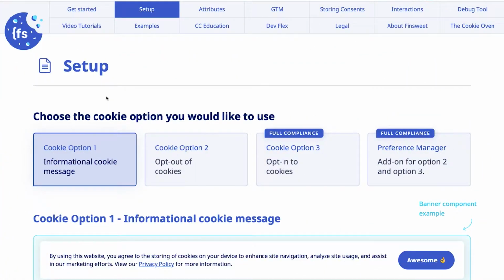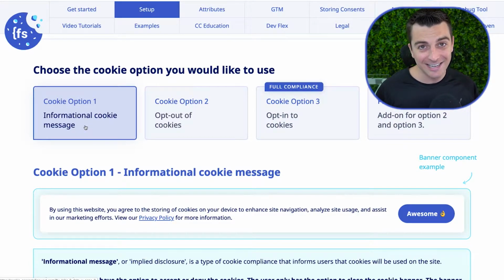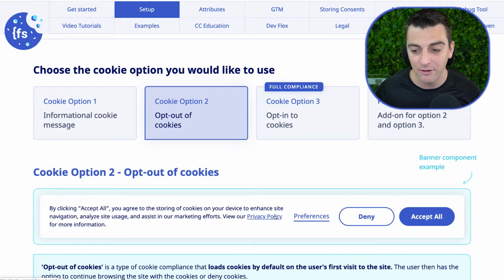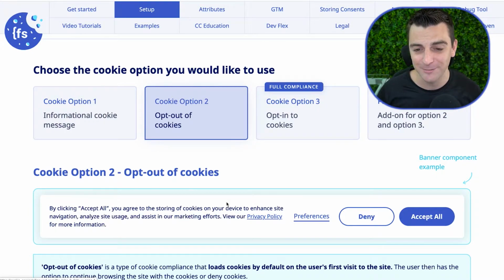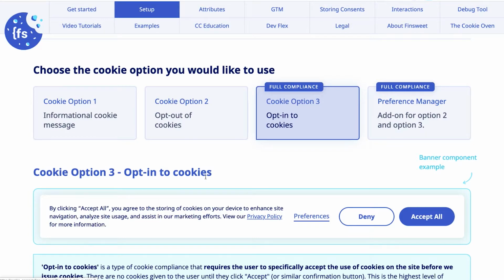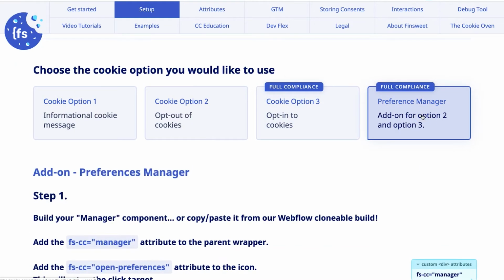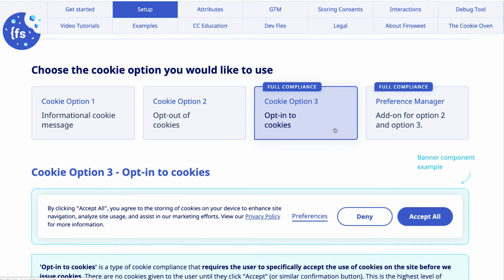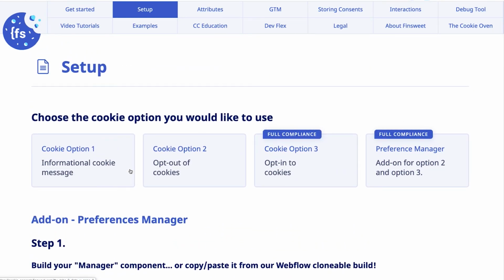Outdated | Setup options & opt-in policy | Cookie Consent for Webflow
In lesson 2, we learn about the 3 different options available to implement Finsweet's cookie consent library for Webflow.

Cookie Option 1 - Informational cookie message
Cookie Option 2 - Opt-out of cookies
Cookie Option 3 - Opt-in to cookies
Add-on - Preferences Manager

TIMESTAMPS:
00:08 - Intro
00:17 - Live Example
04:55 - Thank You

COOKIE CONSENT FOR WEBFLOW: Incredibly powerful cookie consent plugin built specifically
for  @Webflow. Build a custom cookie consent UI that complies with EU Cookie Law, CCPA, GDPR, and other privacy laws.

// ABOUT US

// SOCIAL